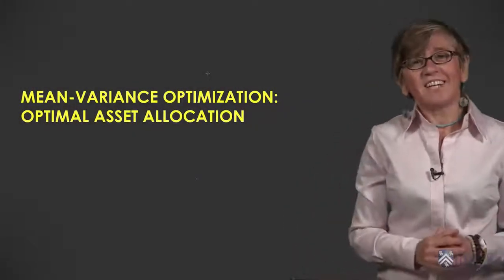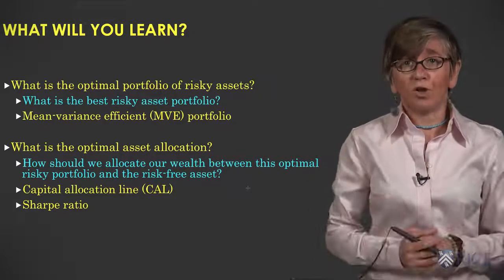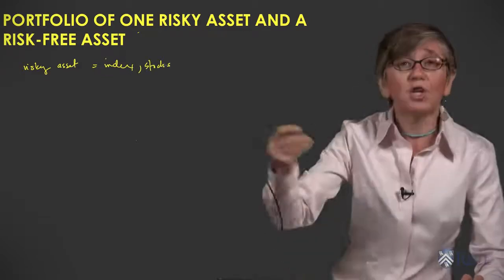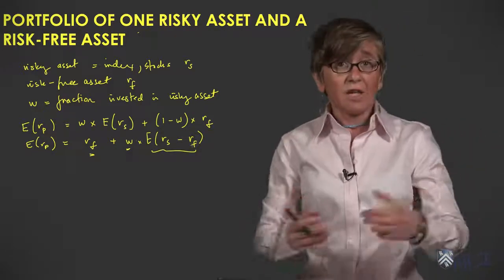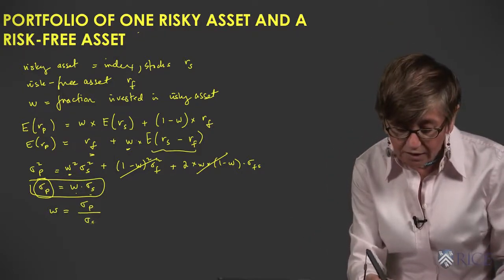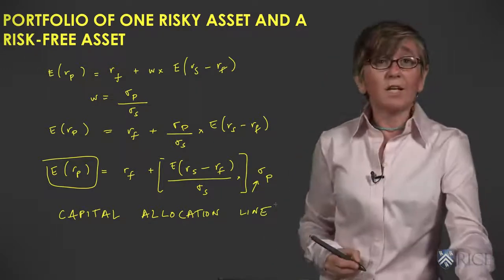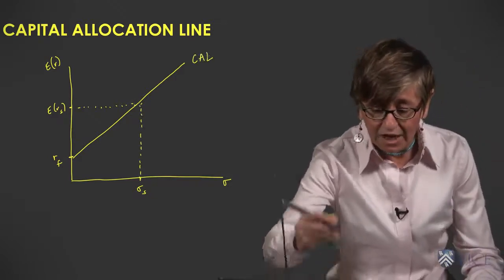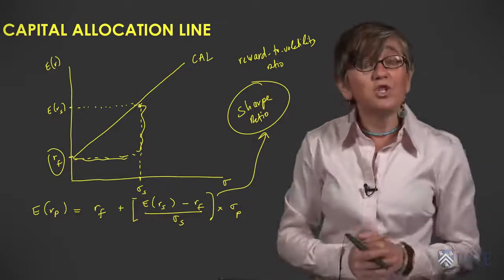Capital allocation line - Portfolio Selection and Risk Management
Link to this course:
When an investor is faced with a portfolio choice problem, the number of possible assets and the various combinations and proportions in which each can be held can seem overwhelming. In this course, you’ll learn the basic principles underlying optimal portfolio construction, diversification, and risk management. You’ll start by acquiring the tools to characterize an investor’s risk and return trade-off. You will next analyze how a portfolio choice problem can be structured and learn how to solve for and implement the optimal portfolio solution. Finally, you will learn about the main pricing models for equilibrium asset prices.

Learners will:
• Develop risk and return measures for portfolio of assets
• Understand the main insights from modern portfolio theory based on diversification
• Describe and identify efficient portfolios that manage risk effectively
• Solve for portfolio with the best risk-return trade-offs
• Understand how risk preference drive optimal asset allocation decisions
• Describe and use equilibrium asset pricing models.
Risk Management, Portfolio Construction, Risk Analysis, Portfolio Optimization
One of the finest courses on Coursera. Gives a deep and invaluable insight into Investment and Portfolio Management theories and practices. A must do!,Professor is great and professional. But the contents in week 2 are too many, I think it could be better they are divided into two-week studying.
In this module, you will learn about mean-variance optimization: how to make optimal capital allocation and portfolio choice decisions when investors have mean-variance preferences. This was one of the ground-breaking ideas in finance. We will formally set up the investor’s portfolio choice problem and learn step-by-step how to solve for the optimal allocation and risky portfolio choice given a set of risky securities. You will also have an opportunity to apply these techniques to a numerical example. This module is slightly more technical than the others. Stick with it… you will not regret it!